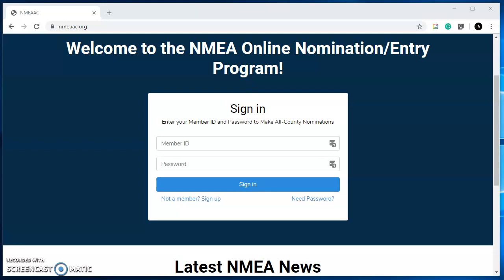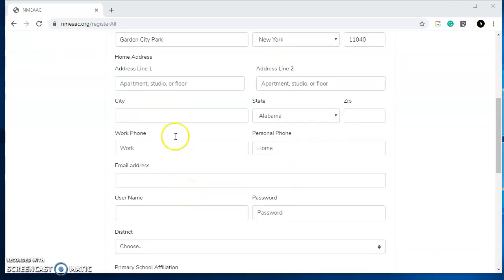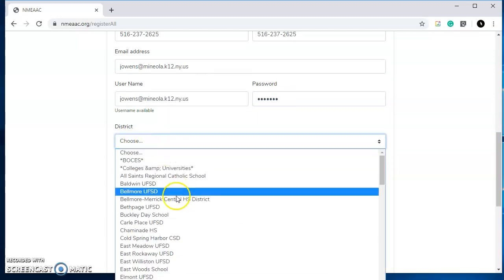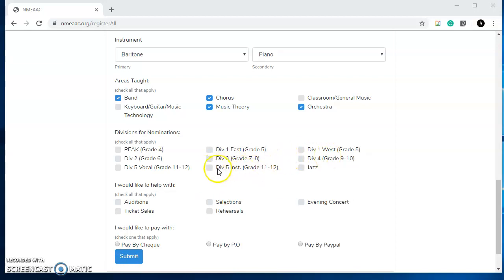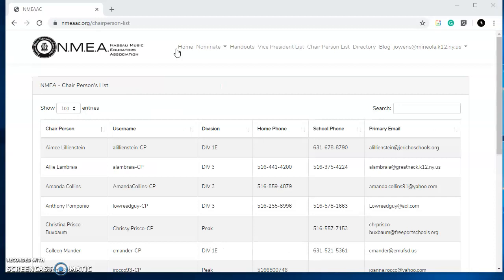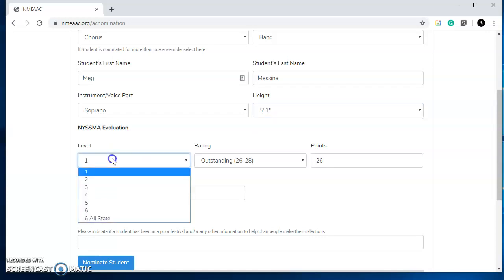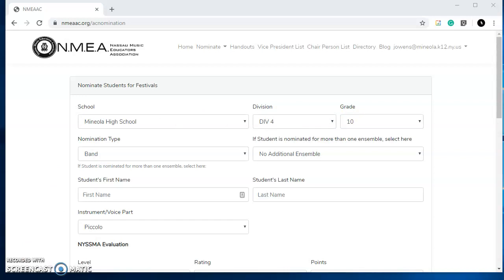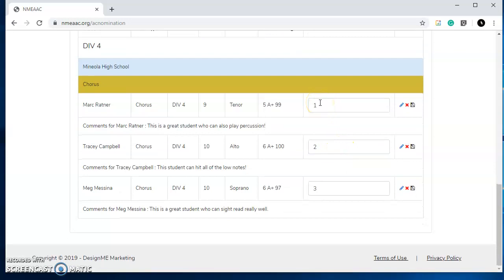NMEA Registration and All County Nomination